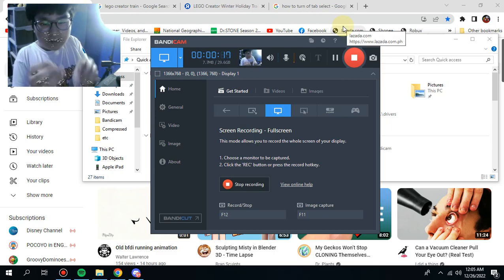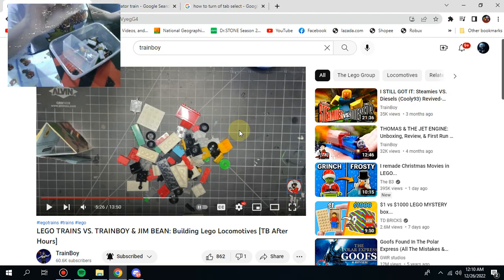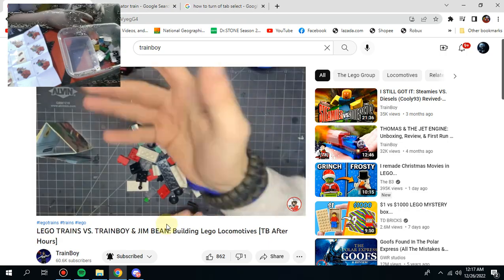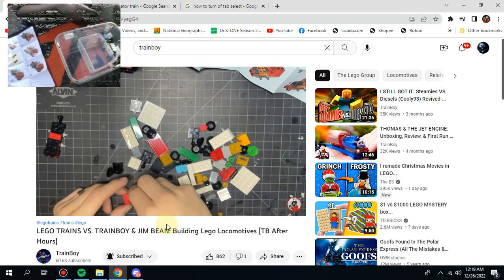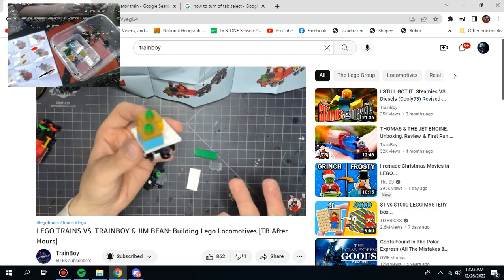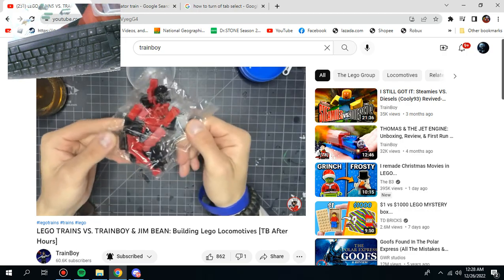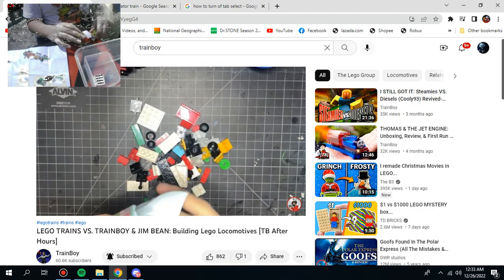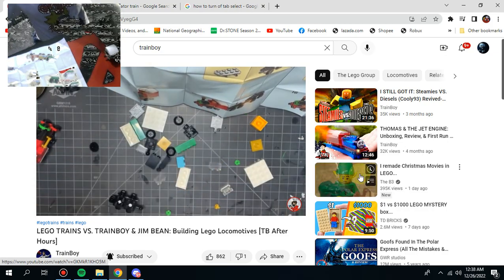the lego creator train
so i make a lego train.
and i watch trainboys video.

the extra parts: lego buffer and red buffer and

lego buffer is safety valve and red buffer part is something special. also the 2 yellow orange things as the whistle.

everything belongs to their original owners